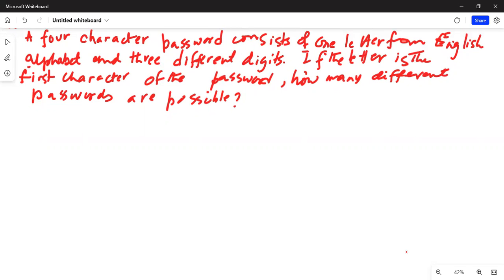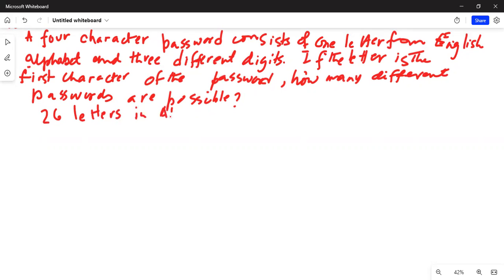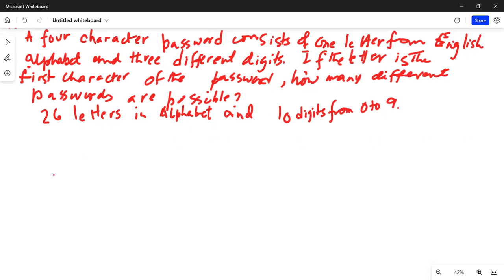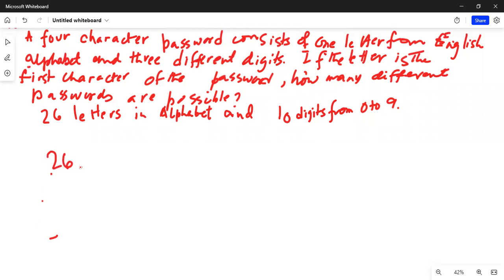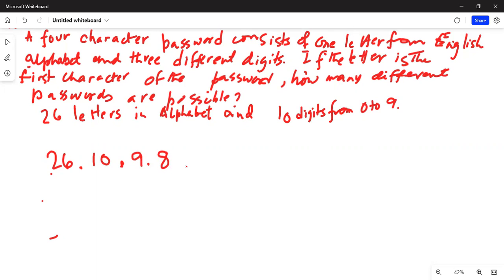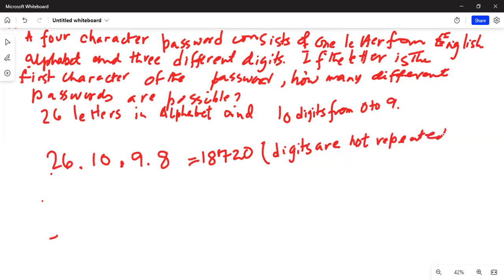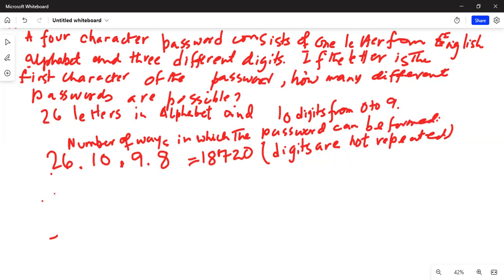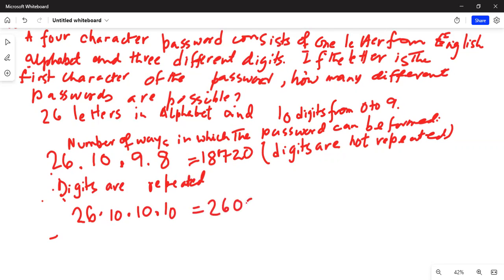Permutation of numbers and letters